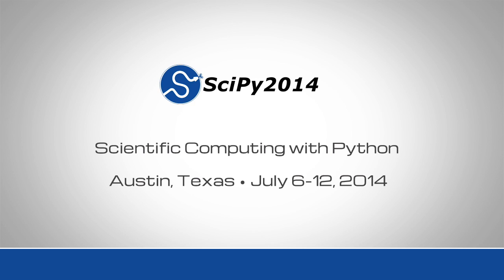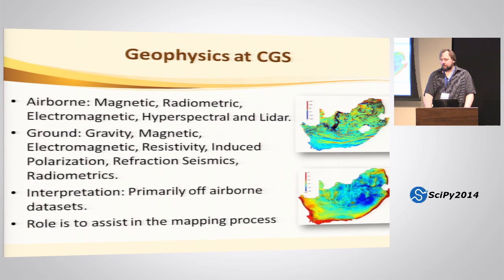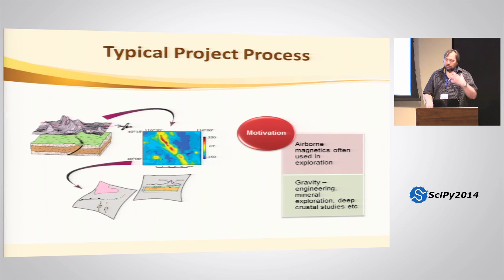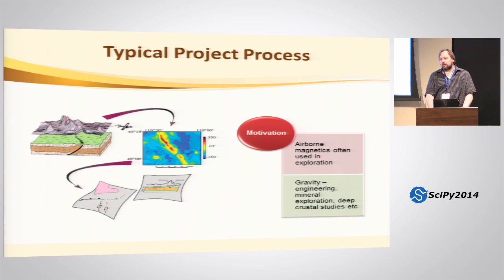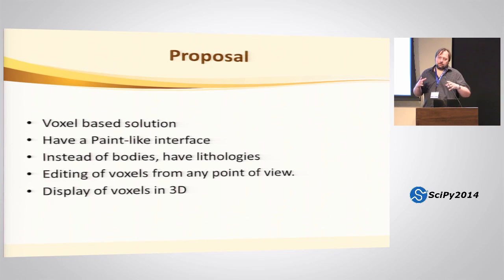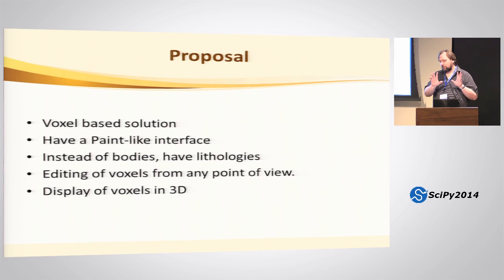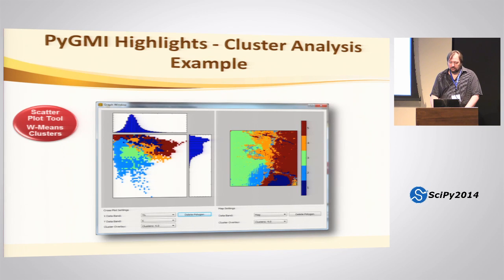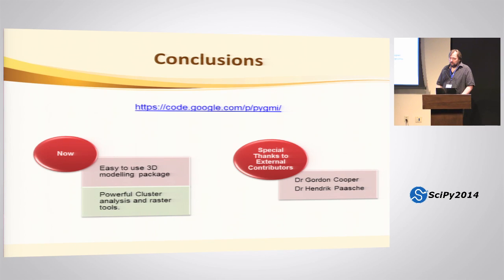The History and Design Behind the Python Geophysical Modelling and Interpretation PyGMI Packe | SciP